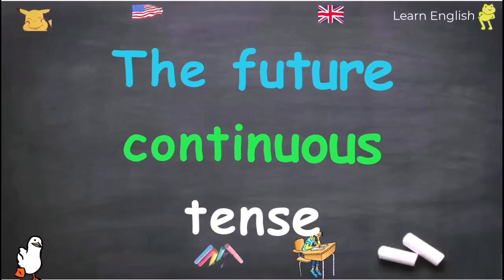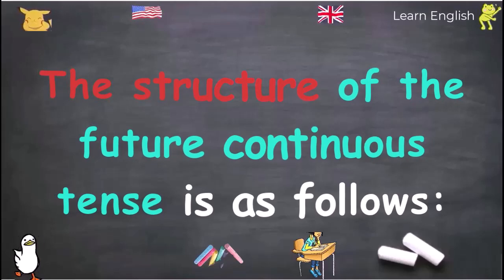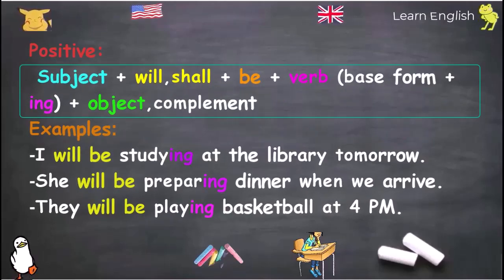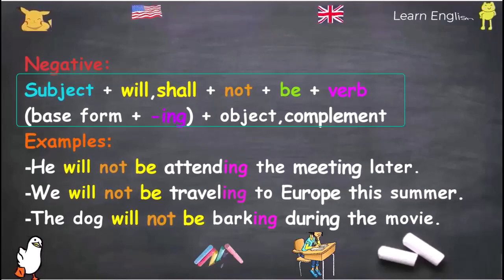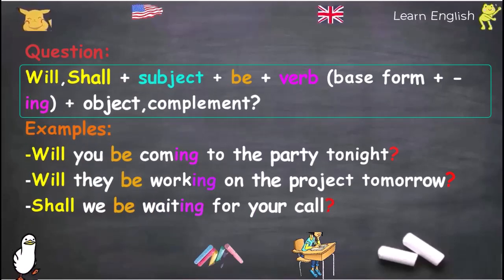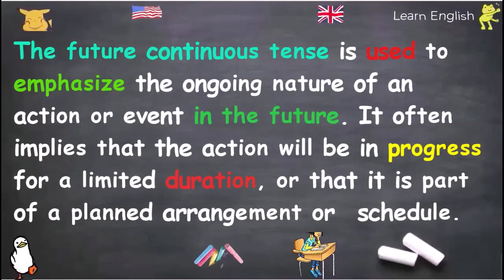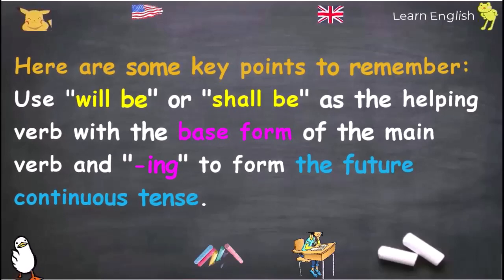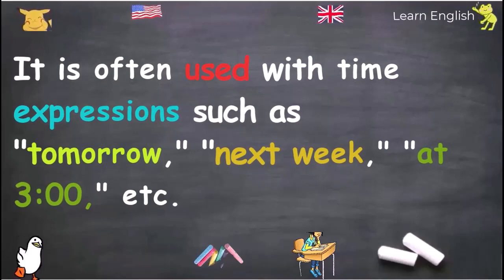English Grammar Lessons: Future Continuous Tense 📚| Future ProgressiveTense 🎉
Thank you for your continuous support, 📚my dear learners! See you in the video! 😉🎉